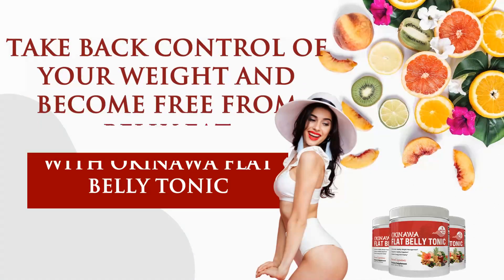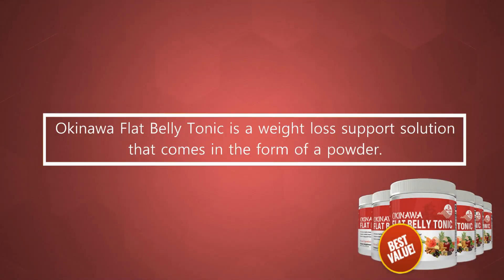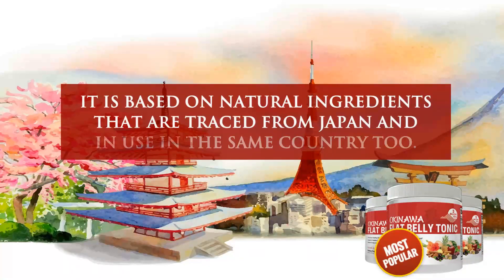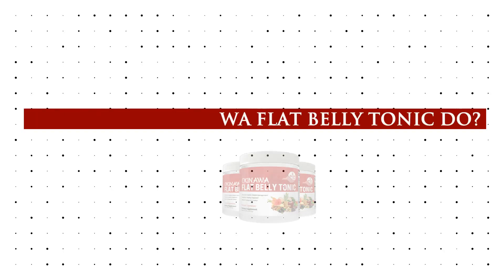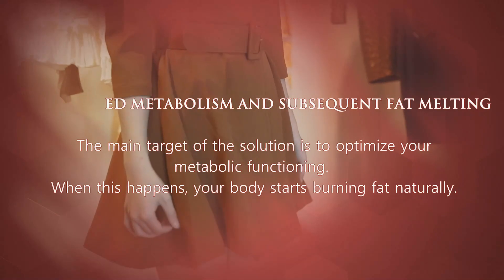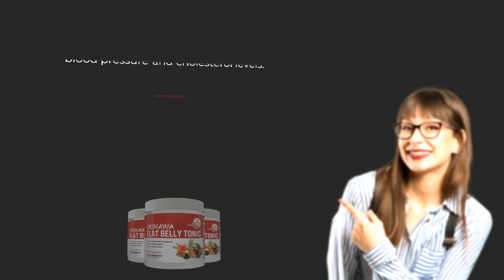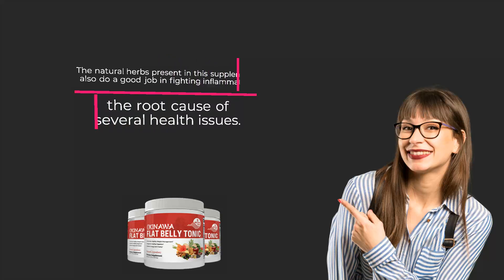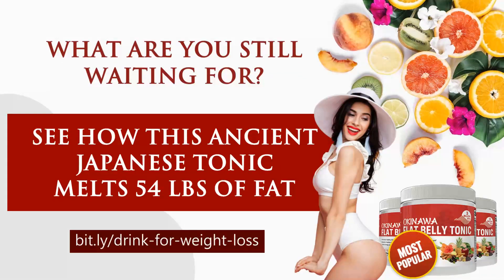Take Back Control of Your Weight and Become FREE from Belly Fat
Take back control of Your Weight and become
FREE from Belly Fat with Okinawa Flat Belly Tonic

WHAT IS OKINAWA FLAT BELLY FIX TONIC?

Okinawa Flat Belly Tonic is a weight loss support solution that comes in the form of a powder.

It is based on natural ingredients that are traced from Japan and in use in the same country too.

In other words, high quality, well-studied ingredients are part of this drink.

WHAT DOES OKINAWA FLAT BELLY TONIC DO?

✔ Accelerated metabolism and subsequent fat melting

The main target of the solution is to optimize your metabolic functioning.
When this happens, your body starts burning fat naturally.

✔ Better energy levels

As your body melts more and more fat from its reserves, you note an improvement in your energy levels.

✔ Improved health

The formula may also improve your blood pressure and cholesterol levels. This assists in elevating your
health on the whole. The natural herbs present in this supplement also do a good job in fighting
inflammation – the root cause of several health issues.

WHAT ARE YOU STILL WAITING FOR?

SEE HOW THIS ANCIENT JAPANESE TONIC MELTS 54 LBS OF FAT